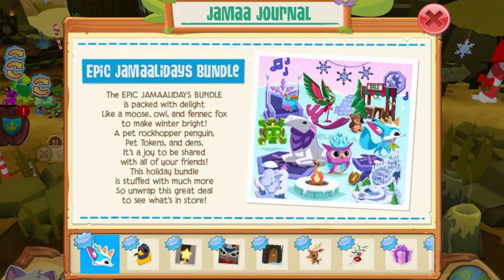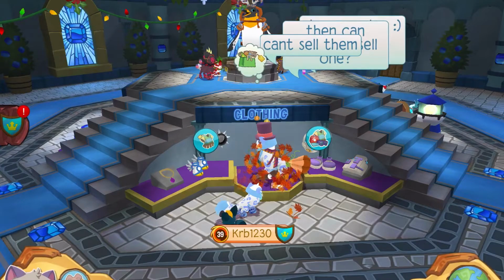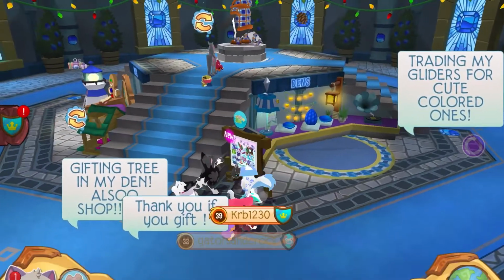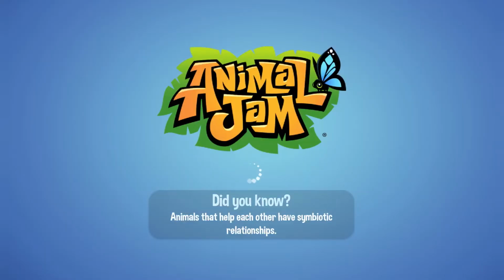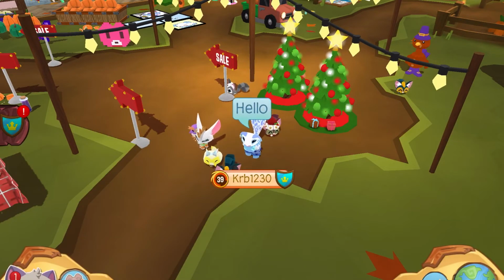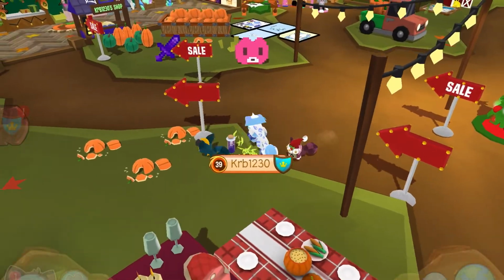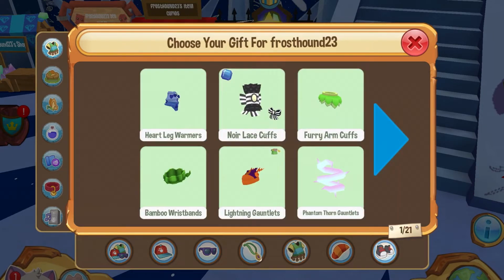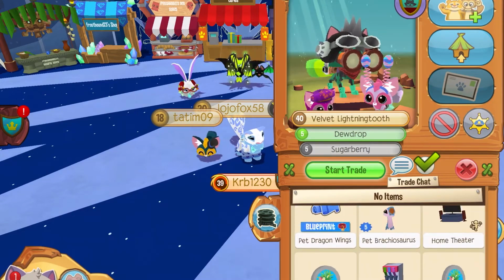NEW ANIMAL JAM UPDATE (INSANE!)